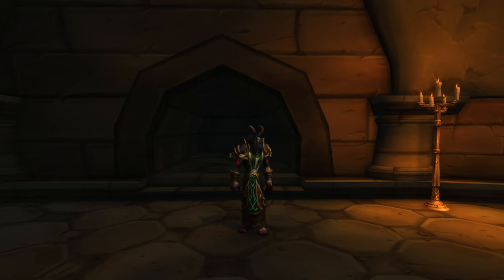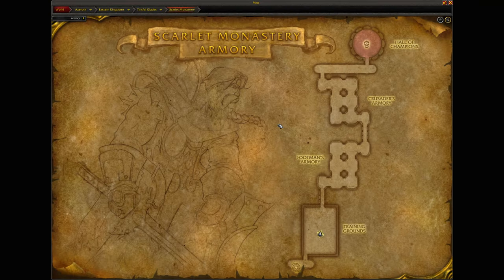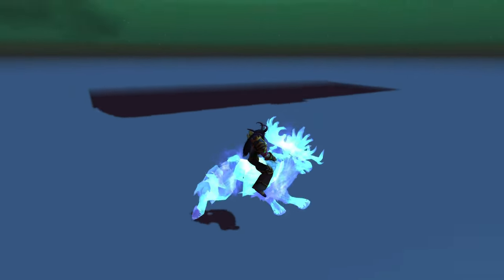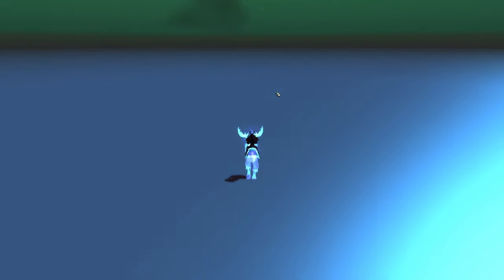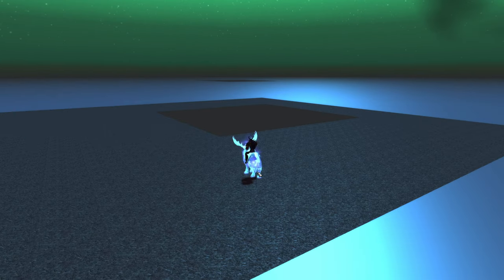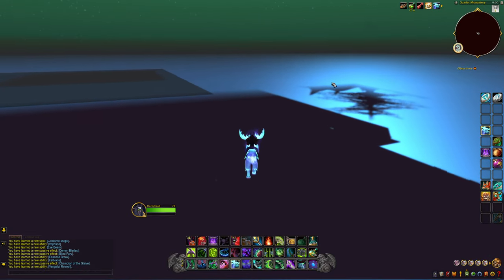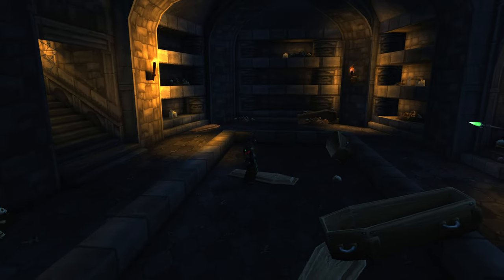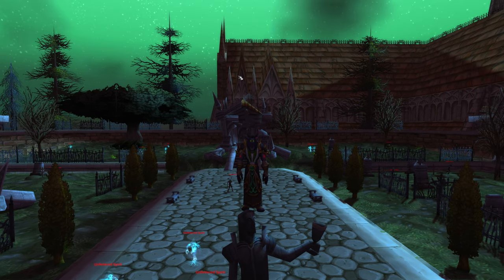World Of Warcraft: Whats OUTSIDE Scarlet Monastery?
Join Nathan in the latest All Things Nerd video as he explores what lies beyond the walls of Scarlet Monastery in World of Warcraft. Get ready for an exciting adventure as we delve into the mysteries outside the armory!